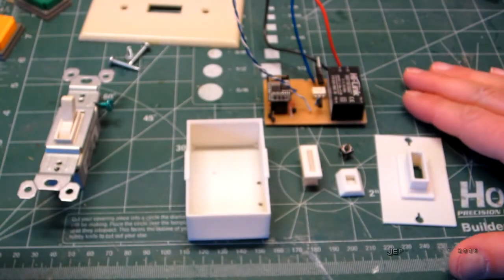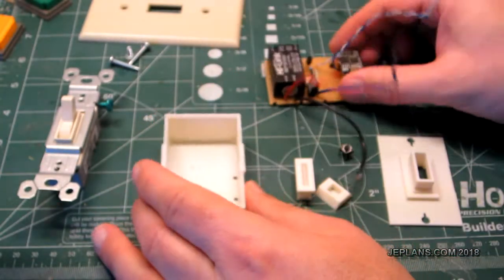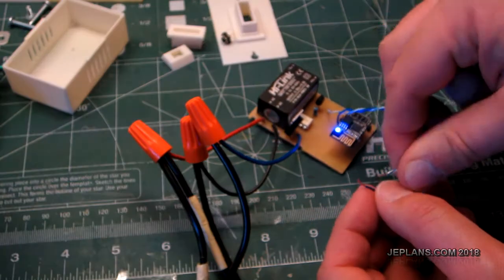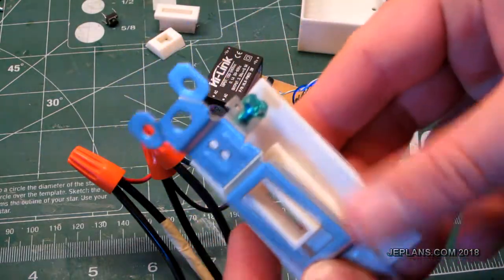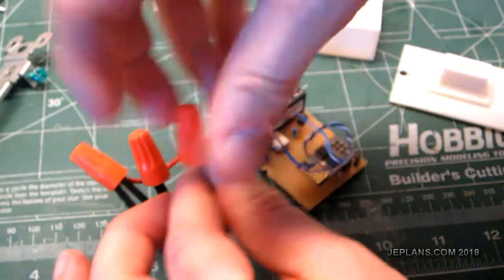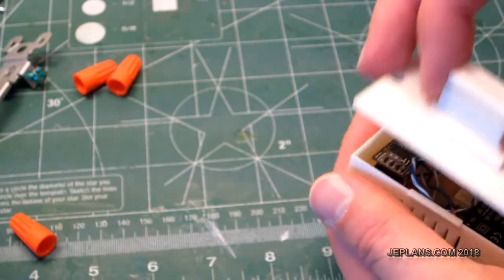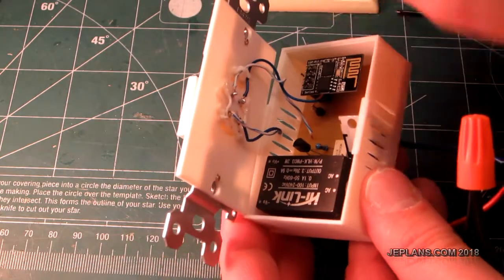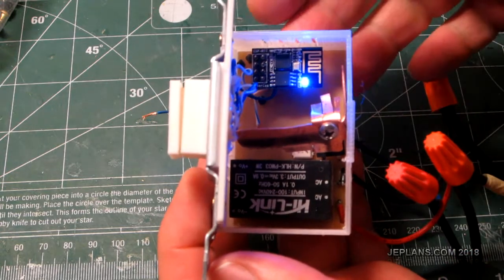ESP8266 AC Light Switch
My Version of a WIFI light switch based on a ESP8266-1S.

HLK-PM03    Power Supply
ESP-01S     ESP8266
MOC3051 OPTOCOUPLER TRIAC
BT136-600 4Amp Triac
6 1K ohm resistors ( pull ups, Transistor base and Triac Gate)
270  ohm resistor ( protects to MOC3051 input)